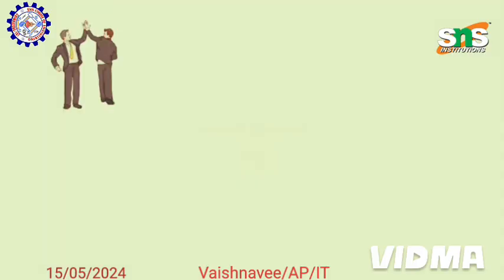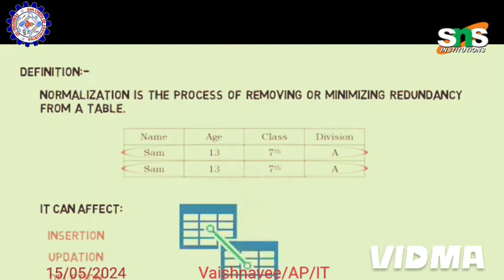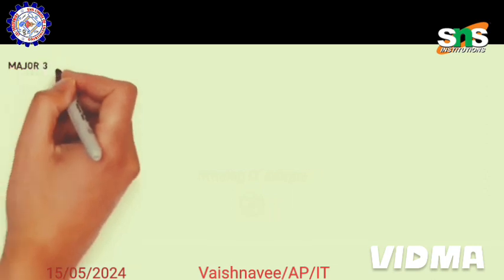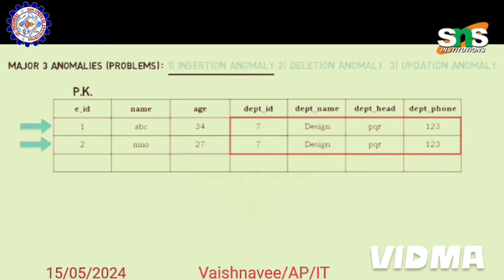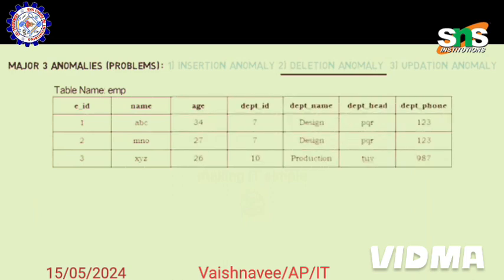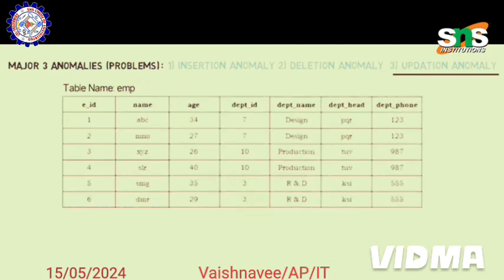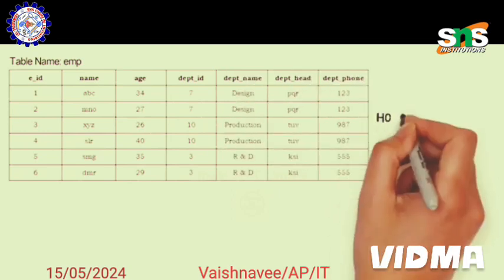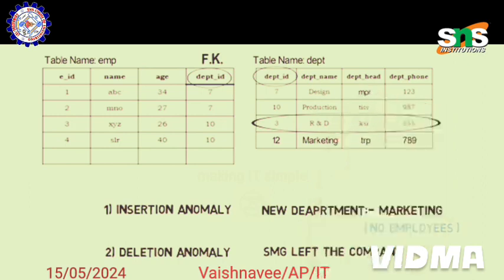V.Vaishnavee-AP/IT|Why normalisation required|SNS Instittutions